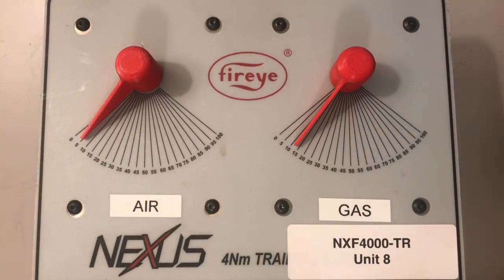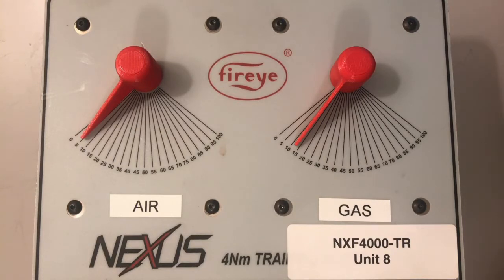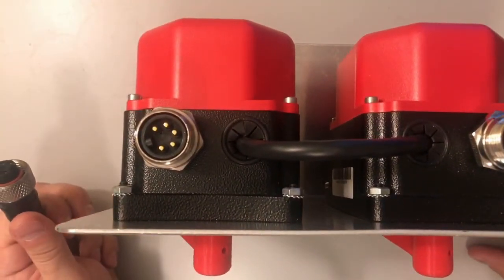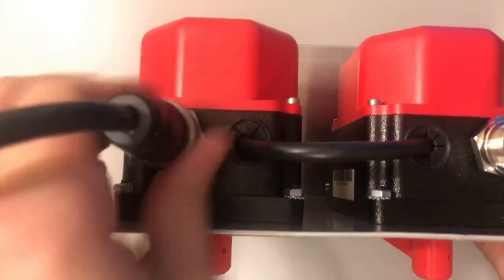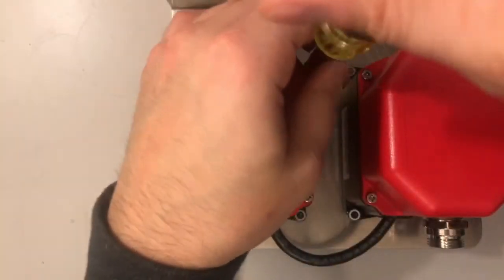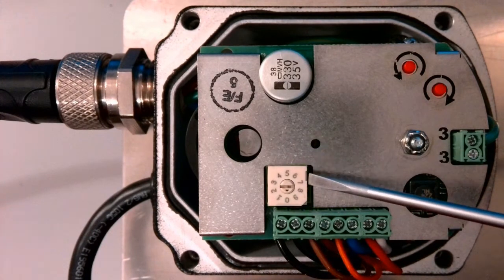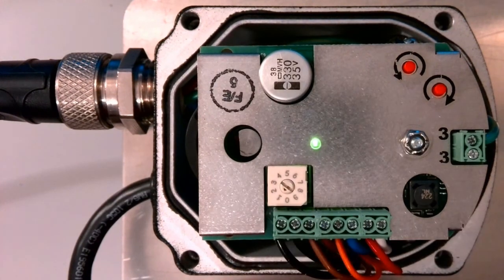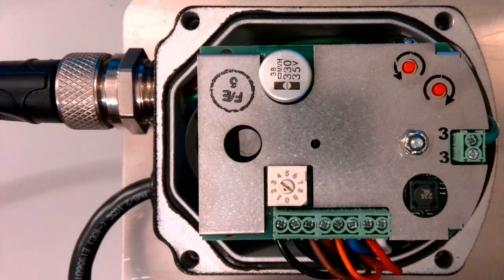NXF4000 / PPC4000: Training Video - Setting Up the FX Series Servos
This video shows how to set up a Fireye FX series servo for use with the Fireye NXF4000 or PPC4000 parallel positioning control. The setup involves setting the Modbus address using the rotary selector, as well as being able to manually move the servo during commissioning to set the position of the coupling.